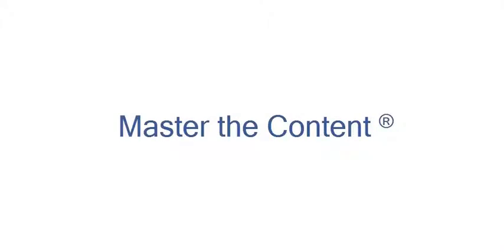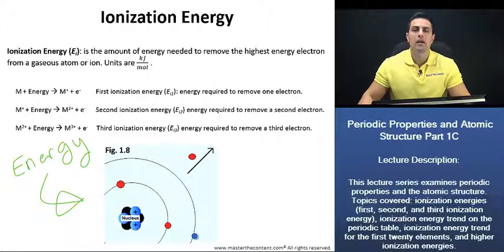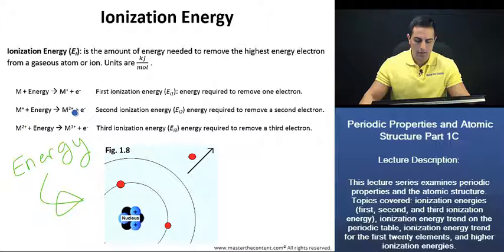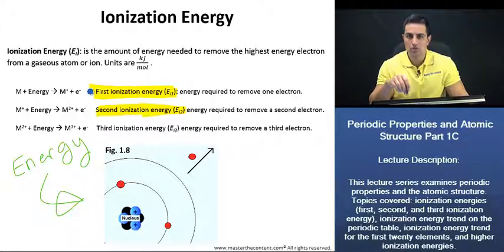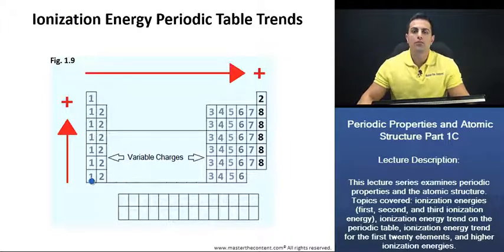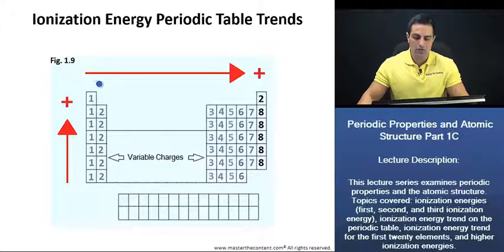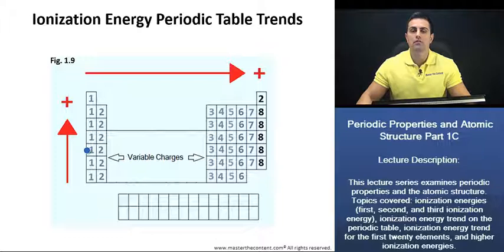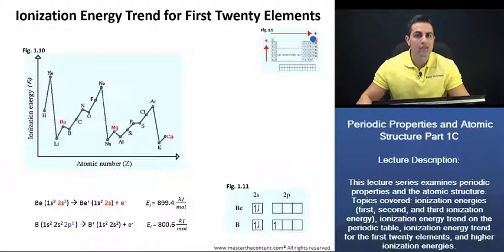OAT: Ionization Energy (First, Second, and Third Ionization Energy)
► Optometry Admission Test  | Survey of the Natural Sciences | General Chemistry | Periodic Properties, Atomic and Molecular Structure, Nuclear Reactions, Labratory | Periodic Properties and Atomic Structure Pt 1C

► Lecture Description:

- This lecture examines periodic properties and atomic structure. Topics covered: ionization energies (first, second, and third ionization energy), ionization energy trend on the periodic table, ionization energy trend for the first twenty elements, and higher ionization energies